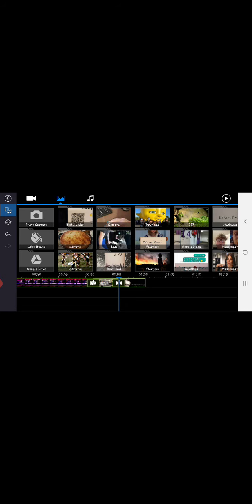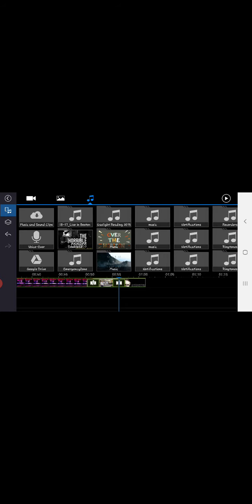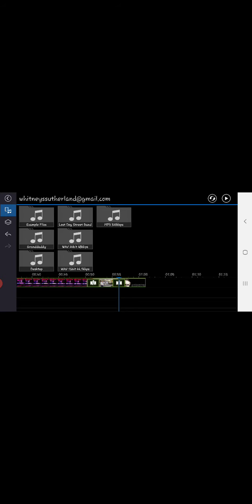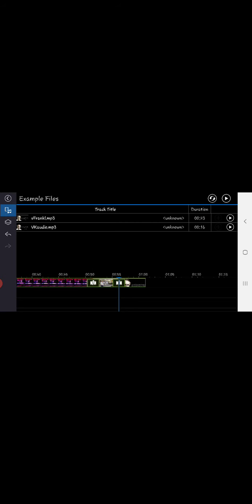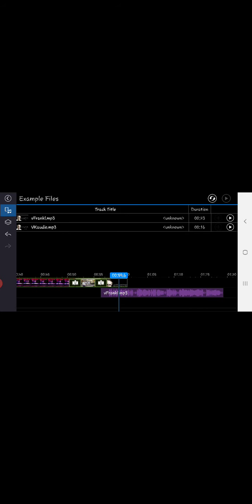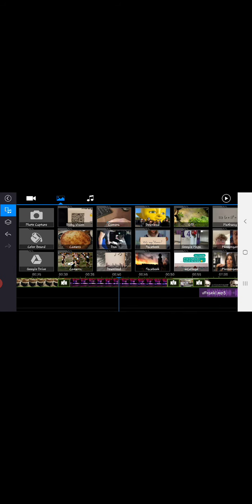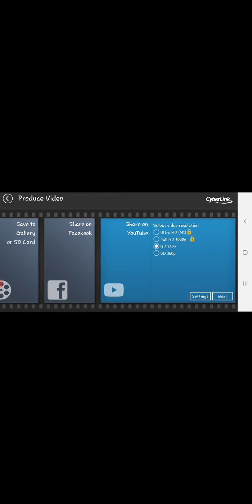How to Create Autobigraphy Movie using PowerDirector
For EDCI 210